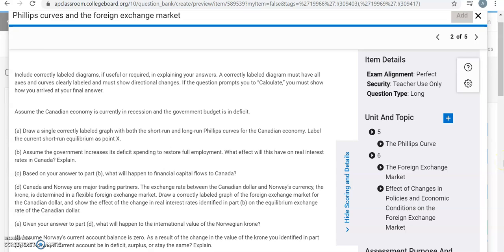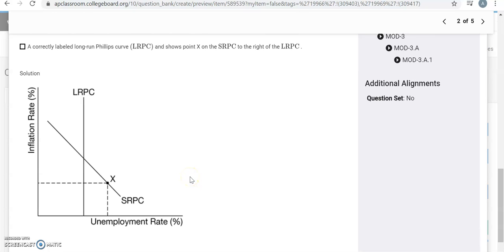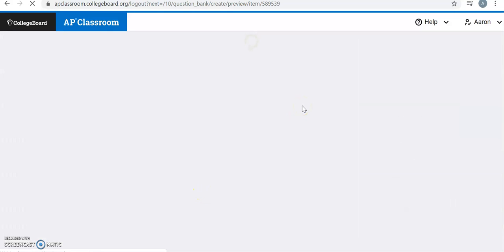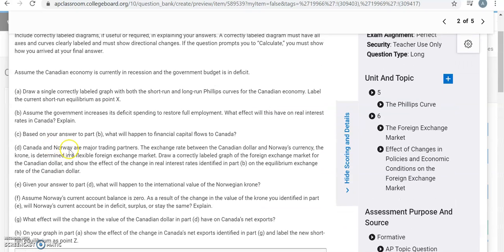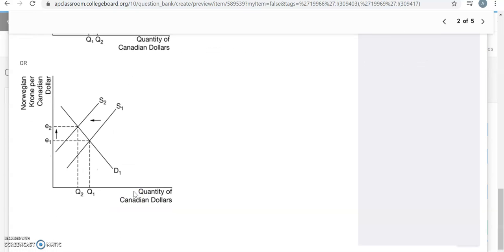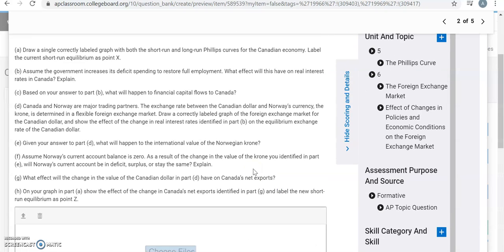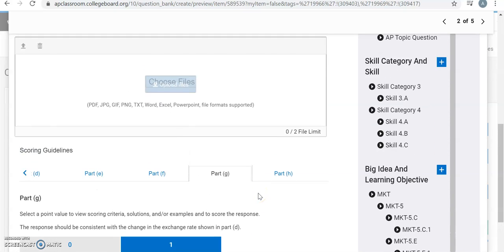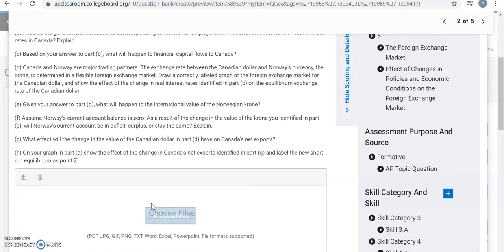Phillips Curve Question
Guide video for AP Macro students.